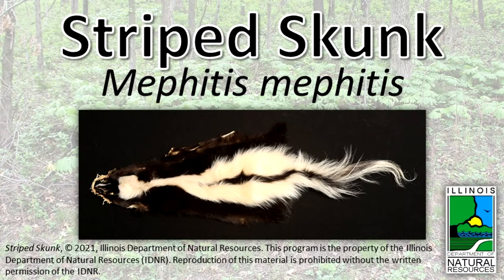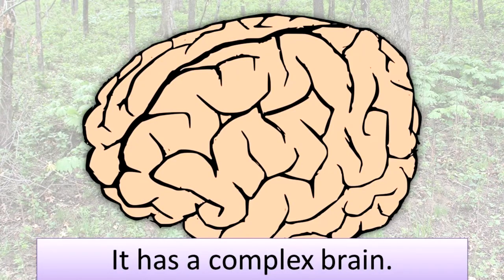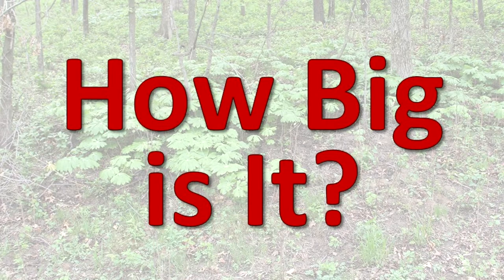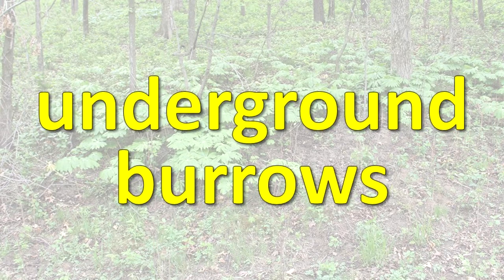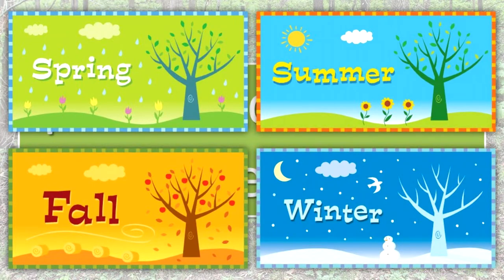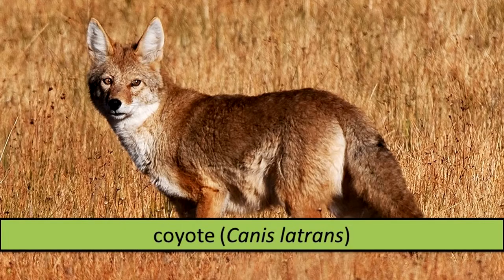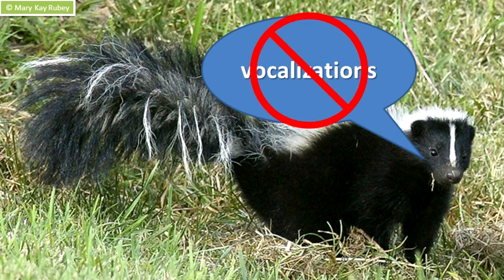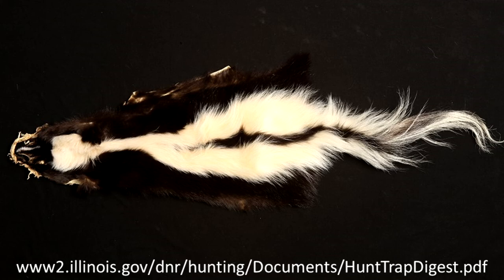Striped Skunk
Learn about this interesting mammal!